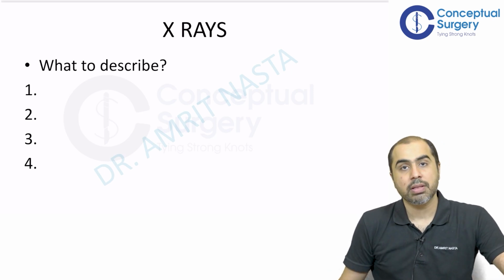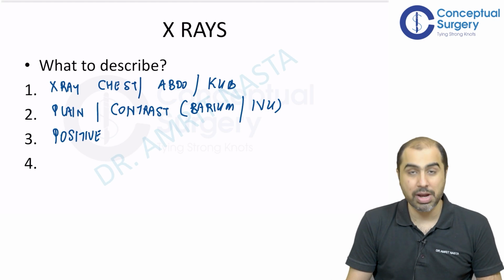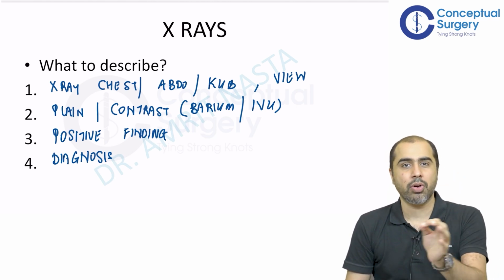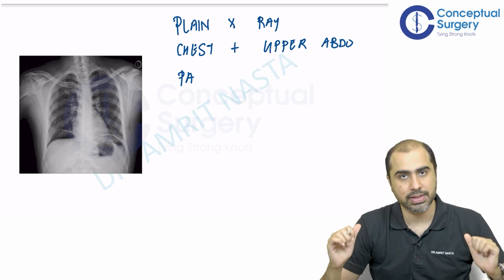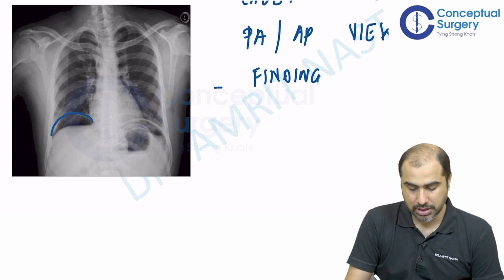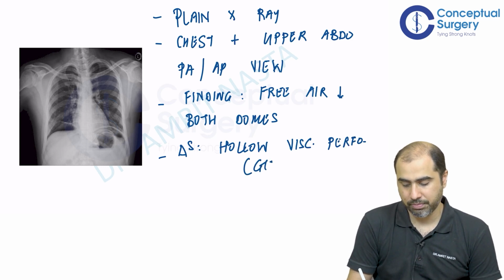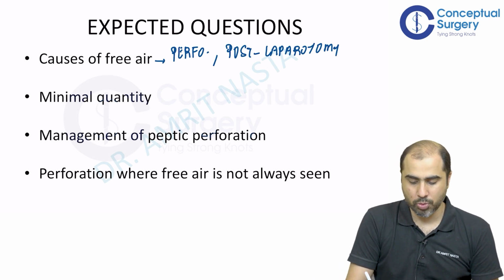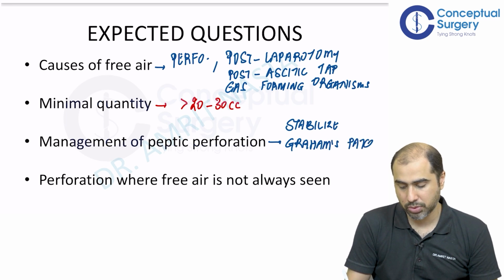Imaging in Surgery: X-Ray Interpretation Made Easy | Dr. Amrit Nasta | Surgery Residency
Imaging in Surgery: X-Ray Interpretation Made Easy | By Dr. Amrit Nasta | Surgery Residency

Struggling to describe x-rays in surgery viva or exams? This session simplifies surgical imaging for you — from plain and contrast x-rays to spotting free air under the diaphragm and confidently stating a diagnosis.

In this Conceptual Surgery video, learn:
- How to describe any surgical x-ray step-by-step
- Differences between PA and AP views
- Common x-rays asked in surgical viva
- How to identify GI perforation
- What examiners really expect from you

Don't Wait!